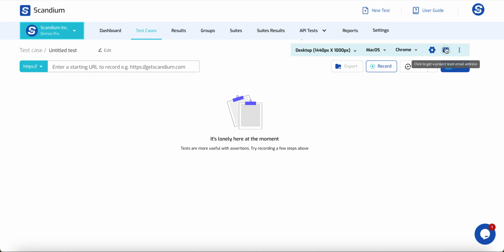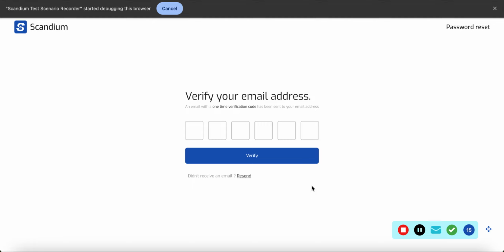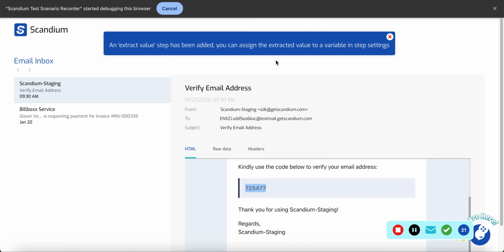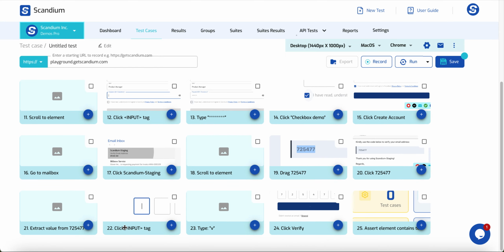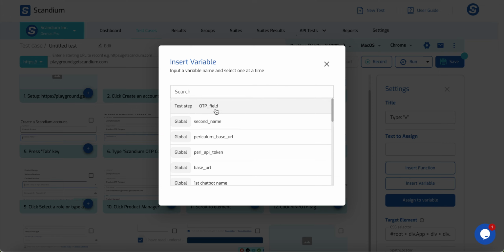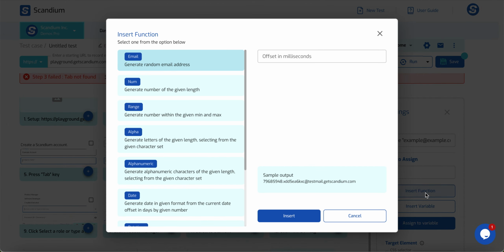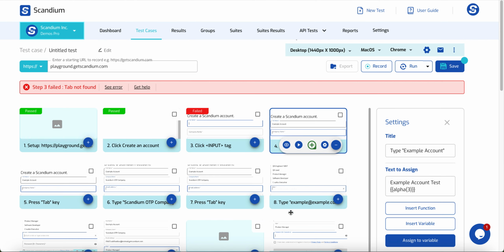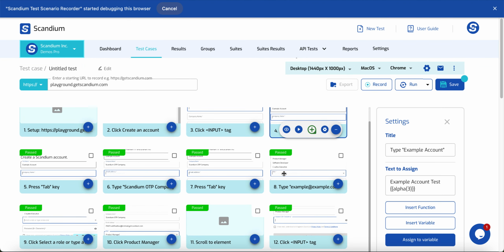How to copy verification code from email to be used in tests using Scandium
This video tutorial shows you how to get a Scandium-provisioned email address, then using the email address in your application to receive email messages, and also how to grab content from the email inbox and then use in your test scenario recording.

Using Scandium, we visited the mail box, extracted the OTP code, assigned the step to a variable, and use the value of the assigned variable to replace the dynamic OTP code.